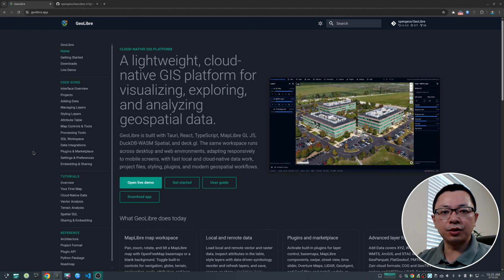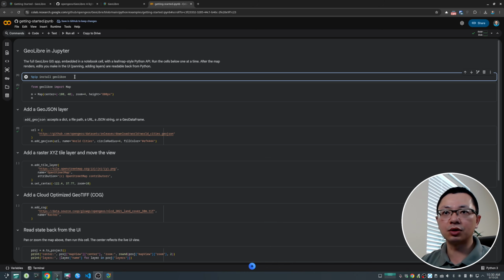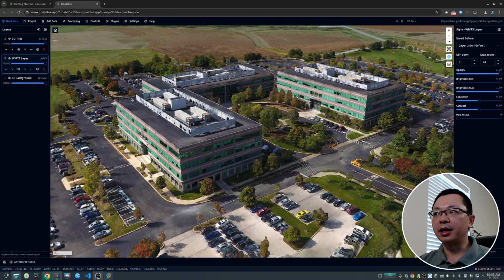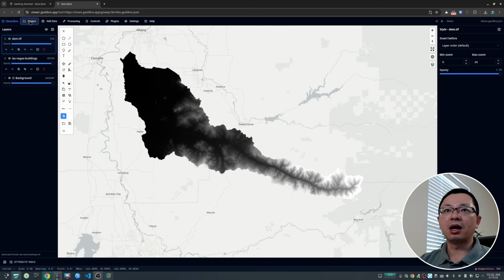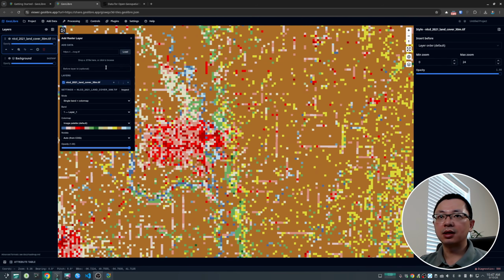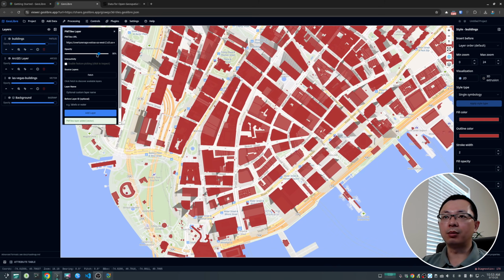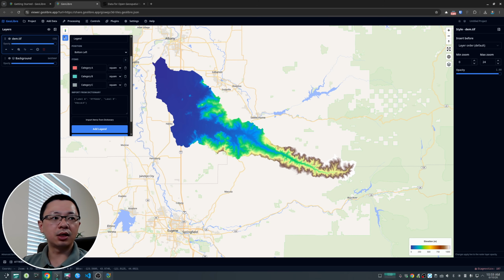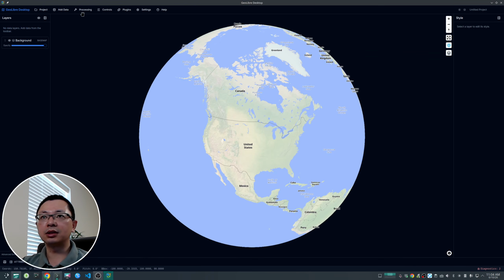GeoLibre 1.0: A Free, Open-Source Cloud-Native GIS That Runs Anywhere (Browser, Desktop & Jupyter)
GeoLibre is a free and open-source, lightweight, cloud-native GIS platform for visualizing, exploring, and analyzing geospatial data. One application that runs everywhere: in your web browser, as a native desktop app, on your phone, and inside a Jupyter notebook. No account, no server, no cost. Everything runs locally and your data stays private.

In this video, I walk through GeoLibre 1.0 step by step: how to install and run it, load vector and raster data, stream gigabyte-scale cloud-native datasets without downloading them, edit attributes and geometry, work with PMTiles, 3D tiles, LiDAR point clouds, and DuckDB, and share your projects as static links.

GeoLibre is built on MapLibre GL JS, React + TypeScript, Tauri (Rust), DuckDB, and deck.gl.

If you have feature requests or run into bugs, leave a comment or open an issue on GitHub. And if you find GeoLibre useful, please give it a star.

⏱️ Chapters
00:00 Introduction: what is GeoLibre
01:30 Three ways to run it (browser, desktop, Jupyter)
02:30 The web app + mobile/responsive layout + light/dark mode
04:30 Installing and running the desktop app
07:30 Running GeoLibre in a Jupyter notebook
10:30 Saving and loading projects (bidirectional)
12:30 Website tour and the tech stack (MapLibre, React, Tauri, DuckDB, deck.gl)
15:00 Live demo: 3D tiles and navigating the map canvas
16:30 Layers panel and styling panel overview
18:00 Creating a new project and choosing a base map
19:30 Drag-and-drop vector data + the identify tool
21:00 Attribute table: select, edit, and export
22:30 Editing geometry (move, rotate, add, delete vertices)
24:00 Drag-and-drop raster data (DEM)
25:00 Adding a GeoParquet layer
26:00 Streaming a 180 GB vector dataset (no download)
28:00 Vector styling: zoom levels, labels, 3D extrusion
29:30 Raster data: COGs, local files, color maps, pixel inspection
32:00 CSV / lat-long points and GPS (GPX) tracks
33:30 XYZ, WFS, and WMS web services
35:00 PMTiles (Overture buildings) in 2D and 3D
37:00 LiDAR point clouds and 3D tiles
38:30 Connecting to DuckDB
40:00 Map controls: scale, terrain, search, color bar, legend, measurement, bookmarks, minimap
43:00 Plugins and extending GeoLibre
44:00 Sharing projects, tokens, and map-only embed links
46:30 Wrap-up and what's next